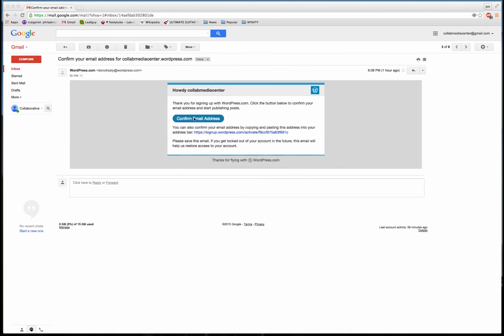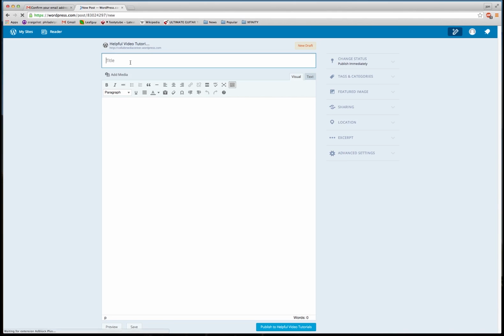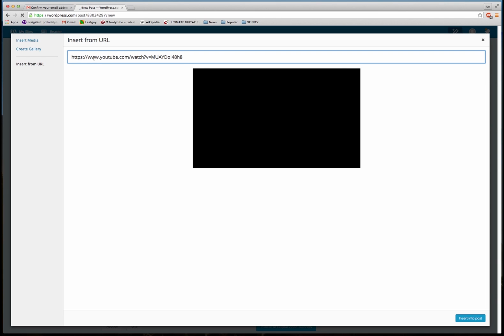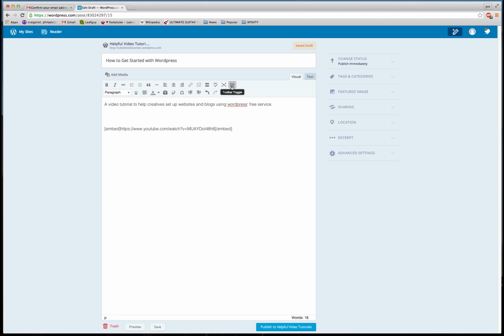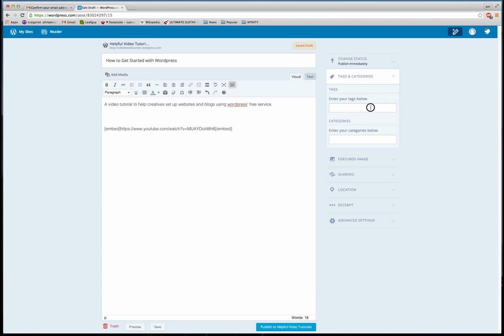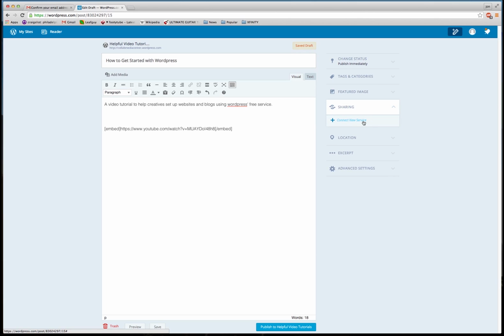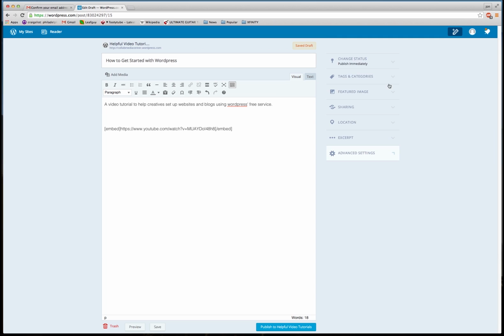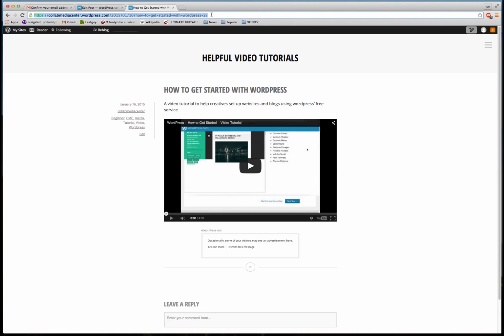How To Create, Publish and Share a Post in Wordpress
A video tutorial explaining how to make and publish a post on wordpress, with an embedded youtube video.